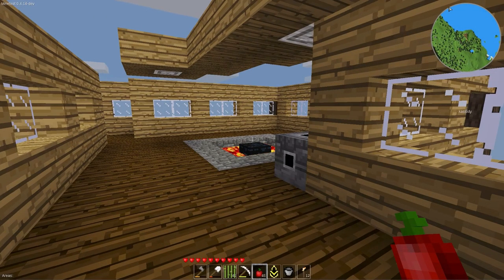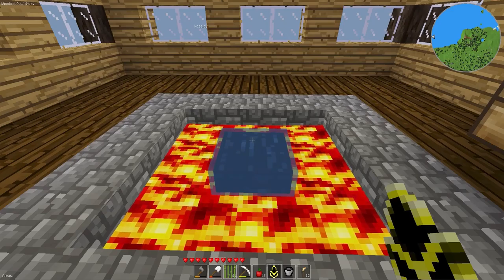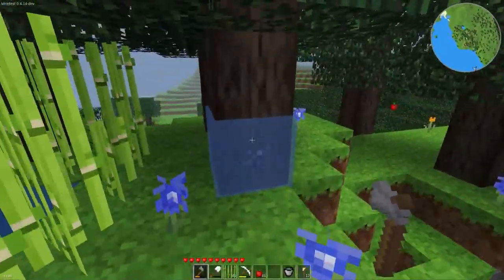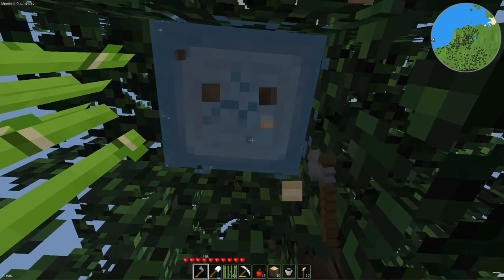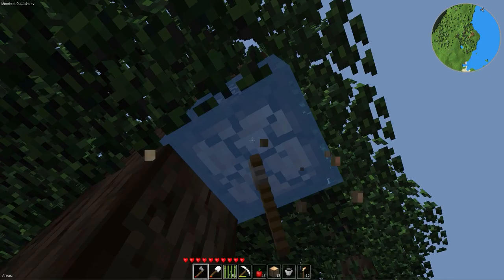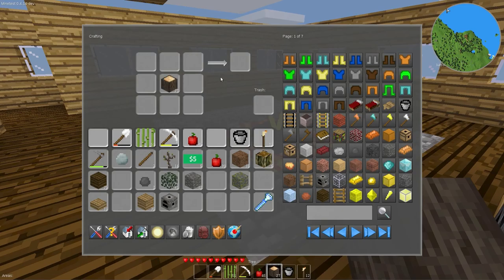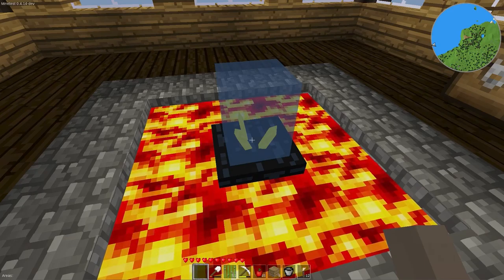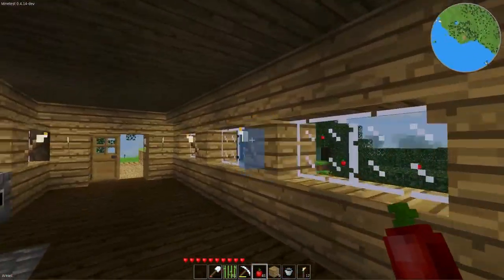Unknown Server Playthrough: 08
This video series was requested by Yang2003, visit his server @ rrhgameservers.ddns.net:48255

In this series I'll be taking a look at the unknown server. A server where it's always day, and you can build everything you want, well within reason, obviously you can't build everything, because that would require like infinite mods, which don't even exist. :D

If you are a server admin and want me to do a video series on your server let me know.